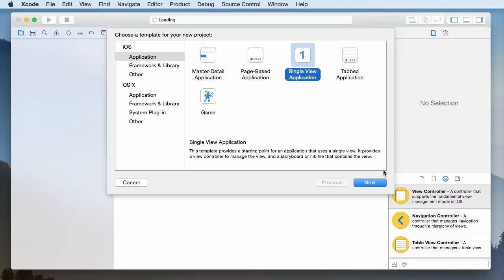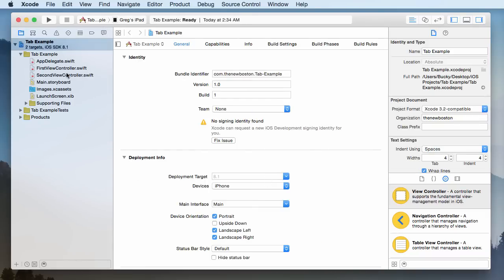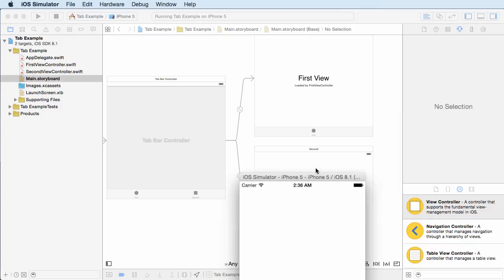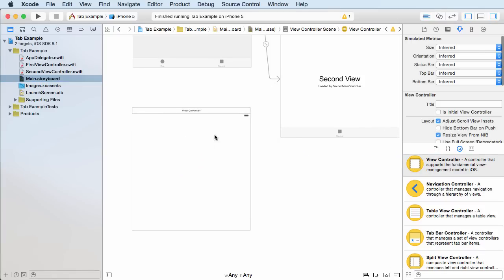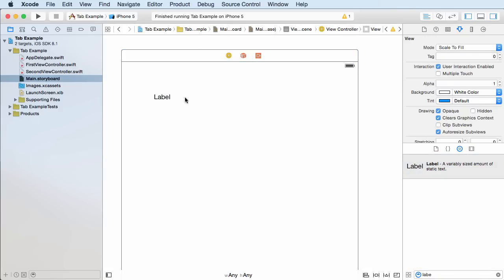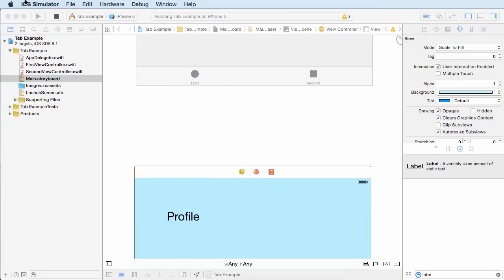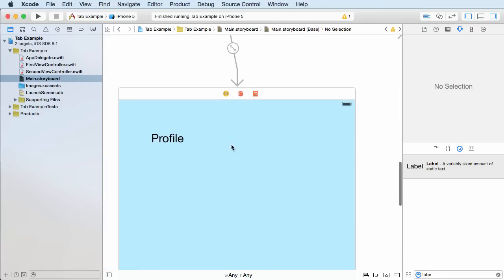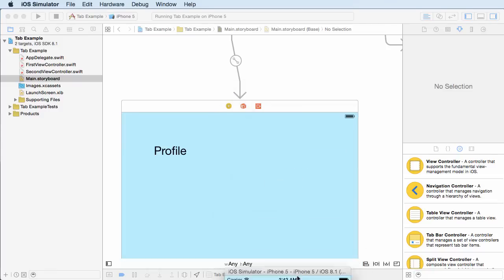iOS Development with Swift Tutorial - 17 - Multiple Views or Screens